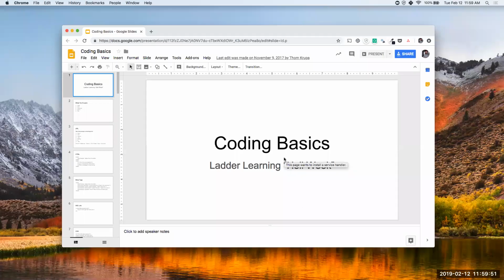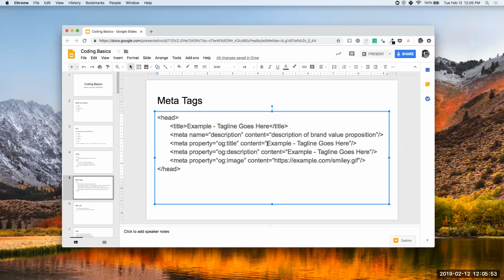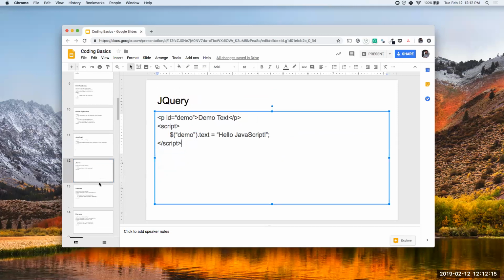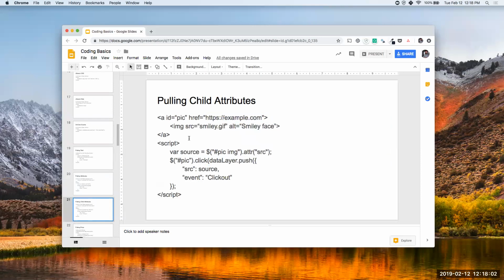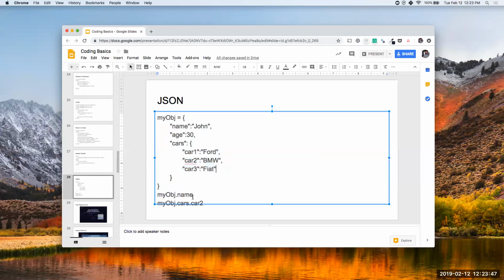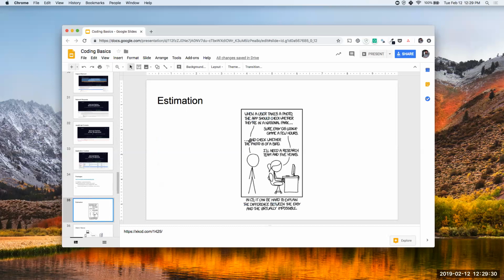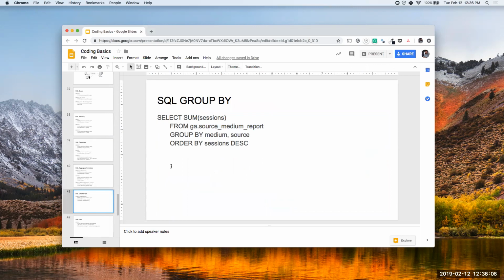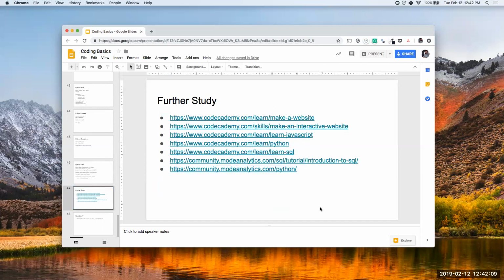Coding Basics From Ladder's Introductory "Hell" Week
Coding Tutorial - A Deep-Dive into Javascripts, CSS & other languages from Ladder's Introductory "Hell" Week

Get your Growth Strategy, Creative & Benchmarks Reviewed by the best - talk to a Ladder Strategist Today 👇

FREE Marketing Audit Guide to help you Identify how to Supercharge your Marketing ROI

Access 796+ Tested & Proven Growth Tactics used by the best marketers in the world for FREE